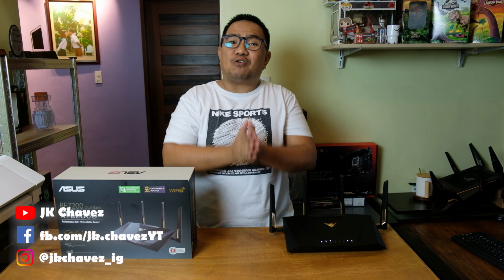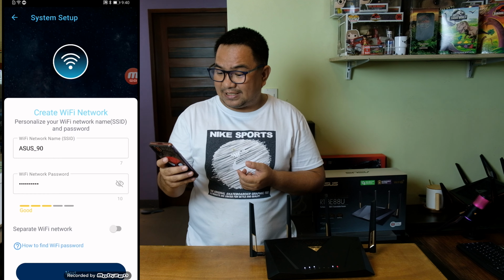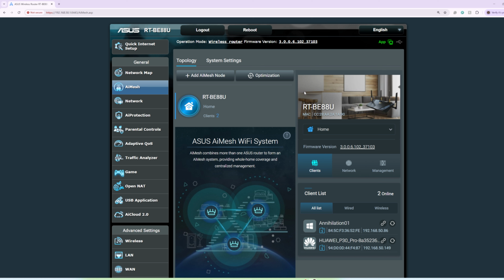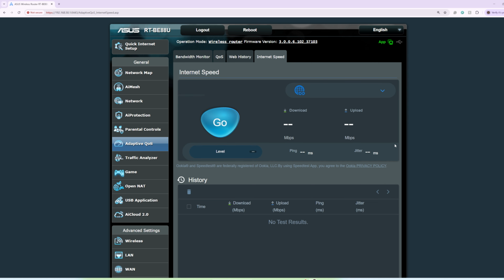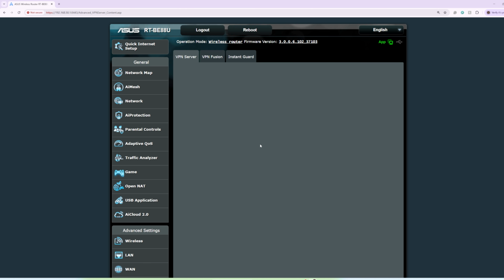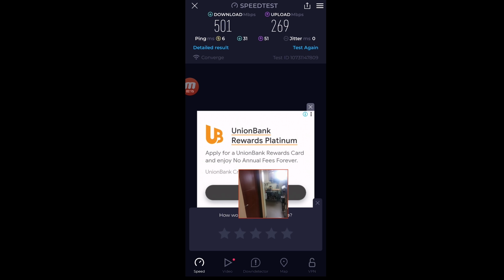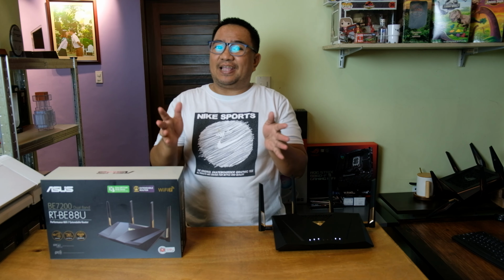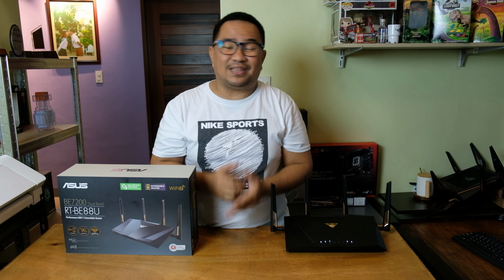ASUS RT-BE88U : Fast. Reliable. a Beast of a WiFi Router| JK Chavez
The ASUS RT-BE88U is a powerful dual-band WiFi 7 router built for speed, range, and reliability. It delivers seamless performance for gaming, streaming, and multi-device households, featuring 10Gbps and 2.5Gbps ports, advanced networking features, and beast-mode coverage.

Want to find out more about ASUS routers? Search for "ASUS Best Gaming Router!

Editing Tool - Adobe Premier Pro